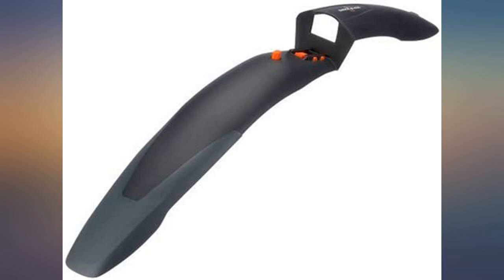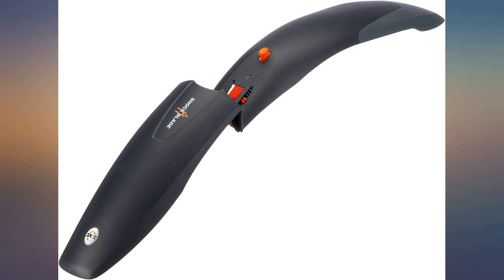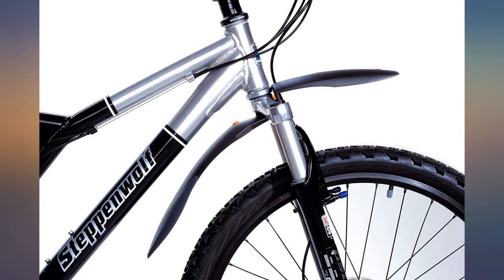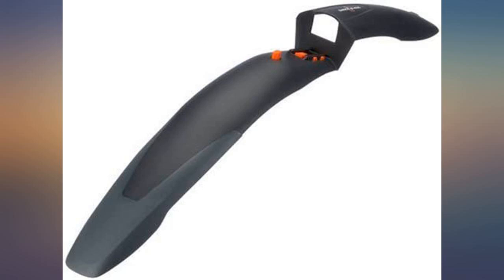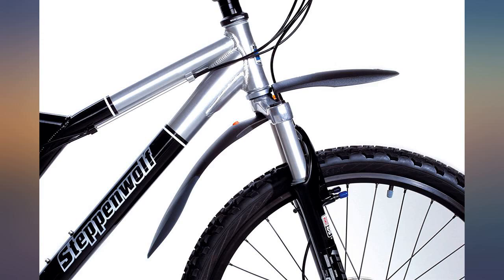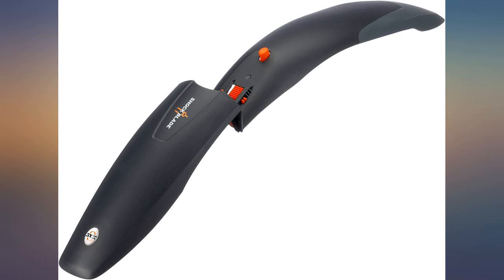SKS Shockblade Front Bicycle Fender review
SKS Shockblade Front Bicycle Fender

Main Features:
- Quickrelease front fender
- Extra wide rear spoiler
- High performance dual compound plastic
- Weighs 150 grams